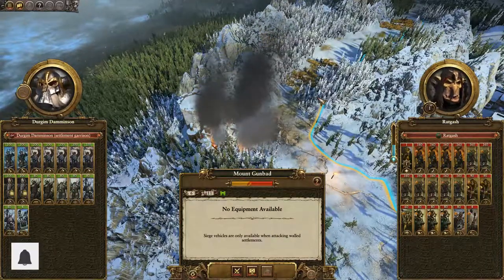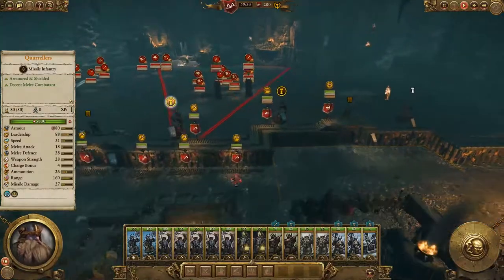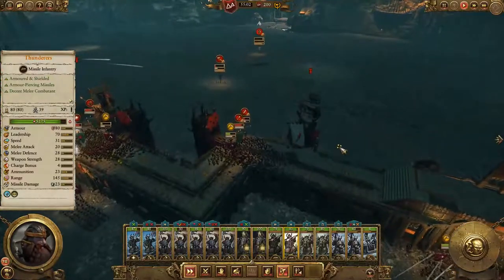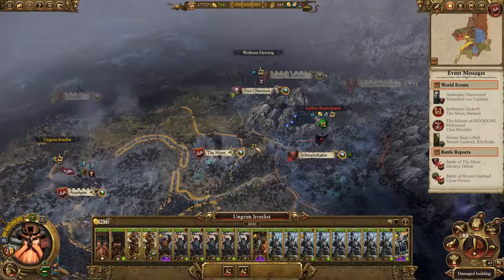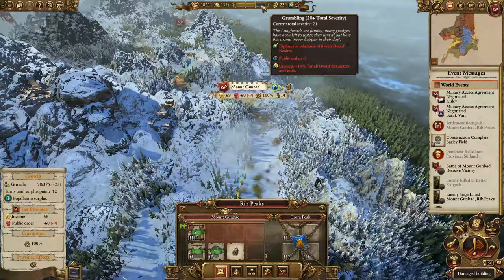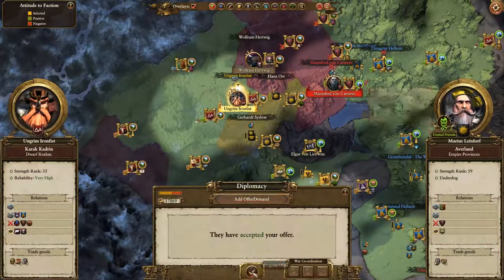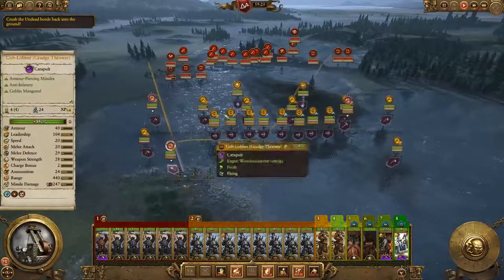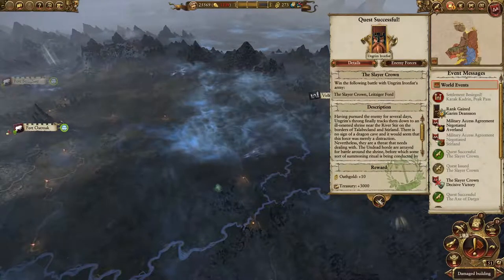GOBLINS AT GUNBAD!- Total War: Warhammer 2 - KARAK KADRIN #10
Deamix plays Total War: Warhammer 2 - Mortal Empires Campaign!
Battle Timestamps:
@00:18
Marshalling the Karak Kadrin, Deamix plays as Ungrim Ironfist, Leading him to glory against the Greenskins and the fulfillment of his slayer oath!

Ungrim Ironfist, The Slayer King, after defeating the dreaded Von Carsteins once and for all at the Siege of Averheim, is pleased to hear of the bravery of his men standing fast at the Dawrven Hold of Mt Gunbad. Beset by golbins, the Dawi of Gunbad must steel themselves for the rebellion as the Bloody Spearz try to reclaim their rightful mountain home.